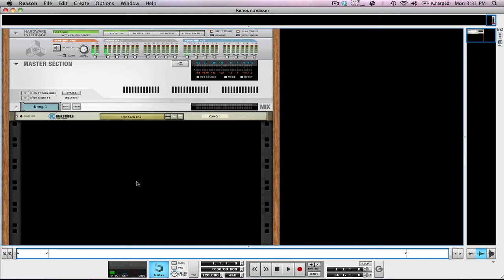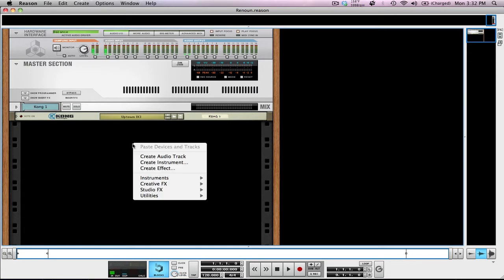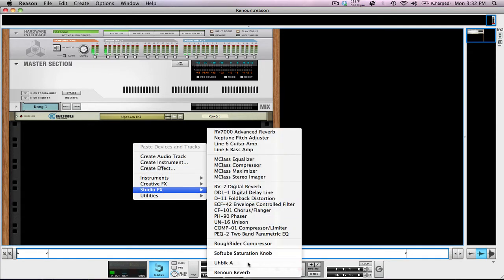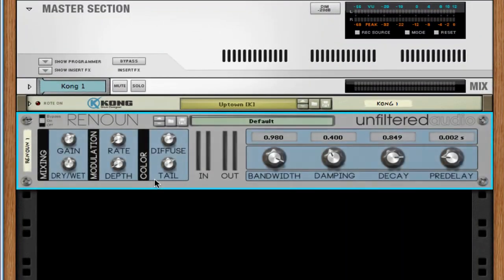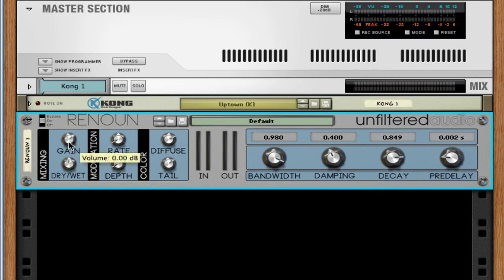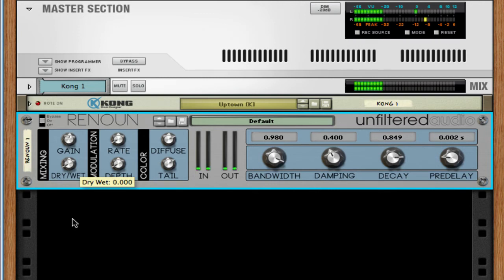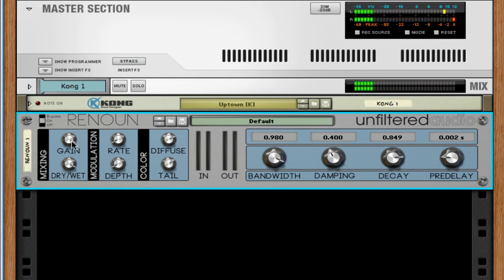Renoun Reverb: Mix Section (Reason 6.5)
Here are a few tips and some info on how the mix section works in the Renoun reverb by Unfiltered Audio.

Skype:
mrbrandonpeoples